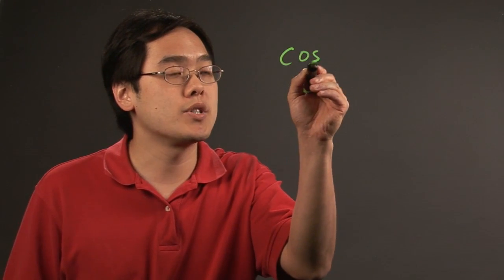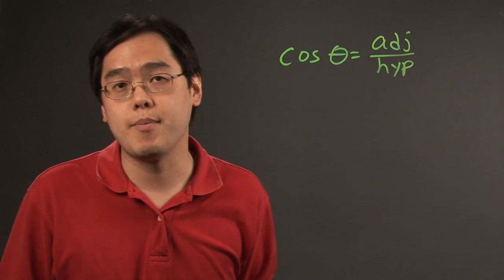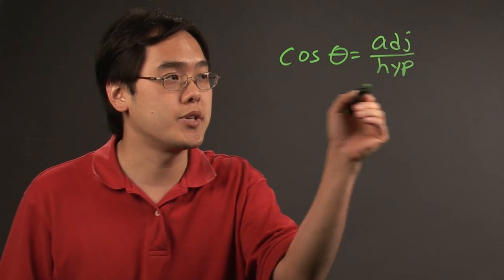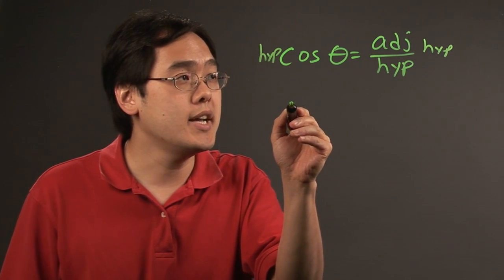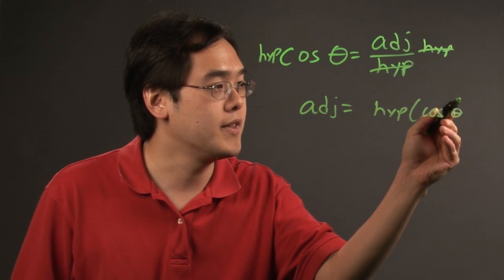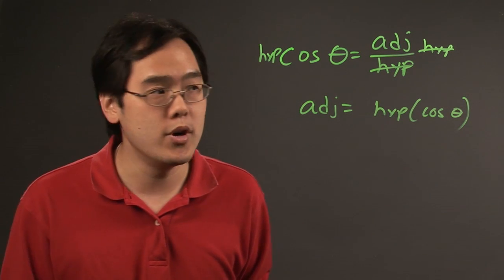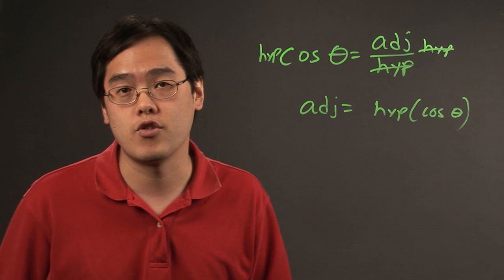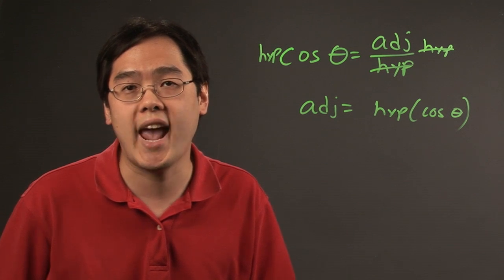How to Calculate Cosine Angles Given a Hypotenuse & an Angle : Trigonometry & Other Math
As long as you're given the hypotenuse of an angle, you can calculate cosine angles in a few short moments. Calculate cosine angles given a hypotenuse of an angle with help from a longtime mathematics educator in this free video clip.